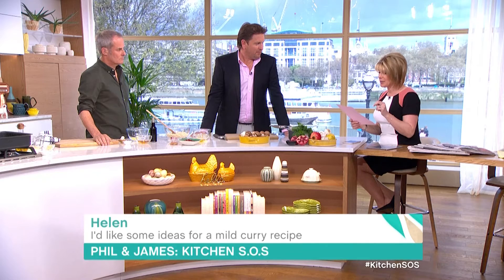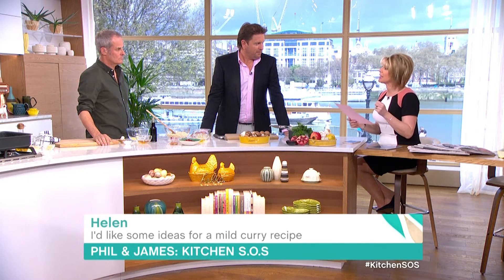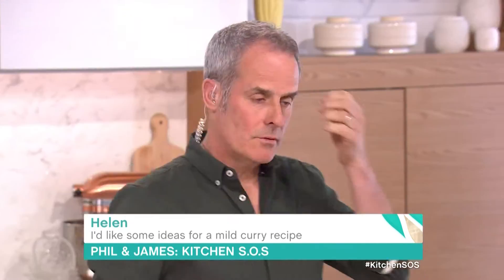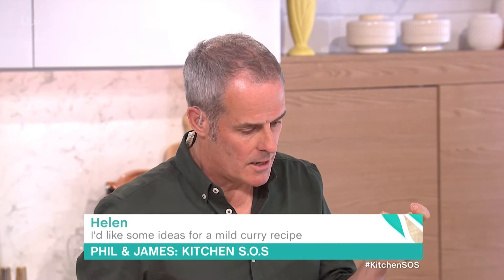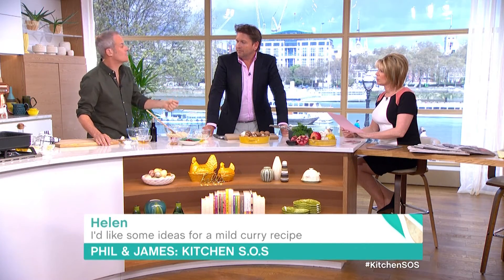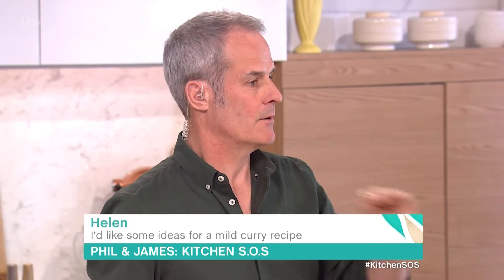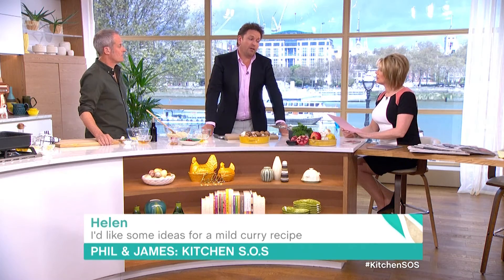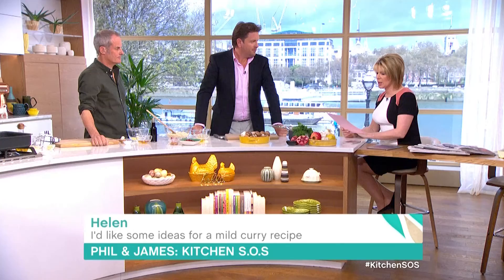Ideas For A Mild Curry Recipe | This Morning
Phil Vickery and James Martin answer viewers' cooking questions.